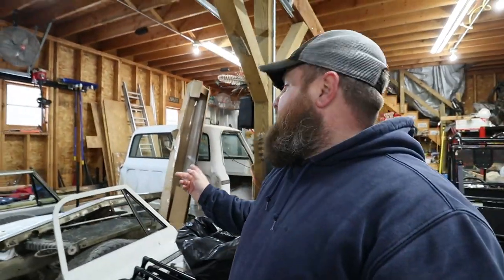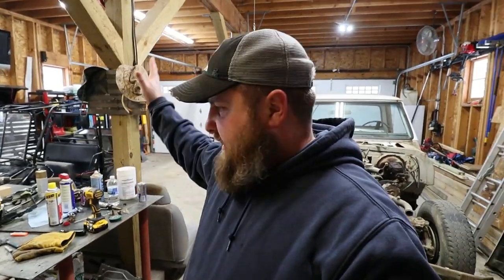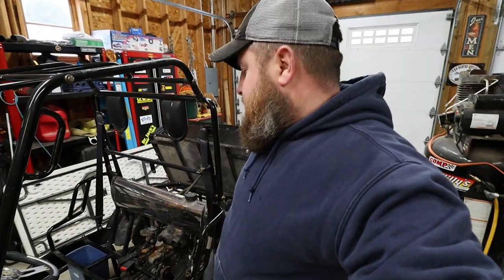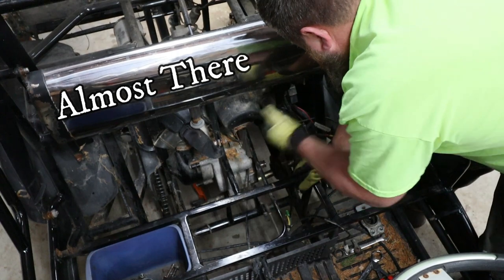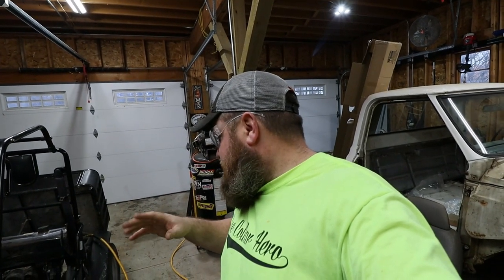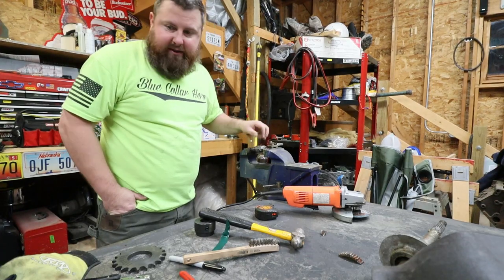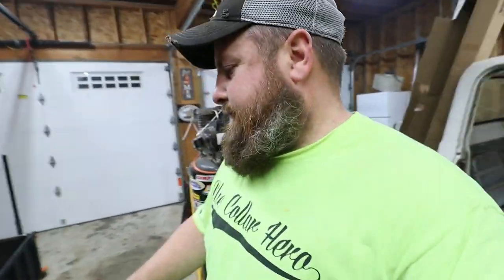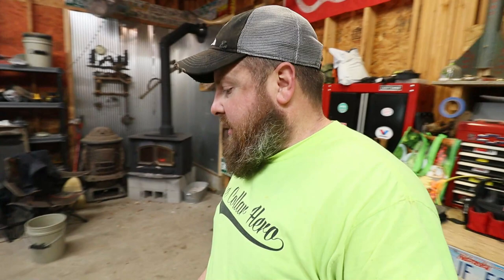✅ Repairing The Drive On This China UTV | My Son Will Be Happy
Remember this project I picked up last winter for free. The China made UTV that was given up on due to bad design and no parts to repair. Well we decided it was time to add a dash of American Grit to this pile of china junk ! In China Made VS American Grit